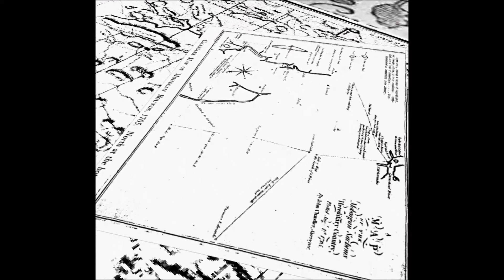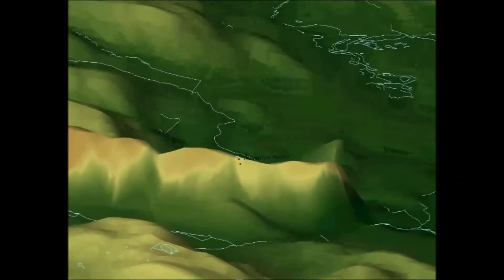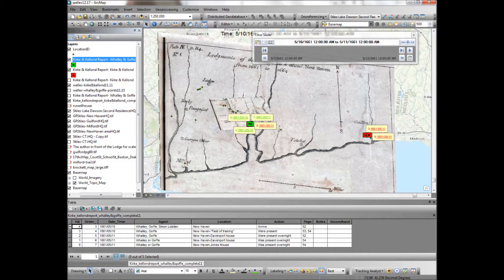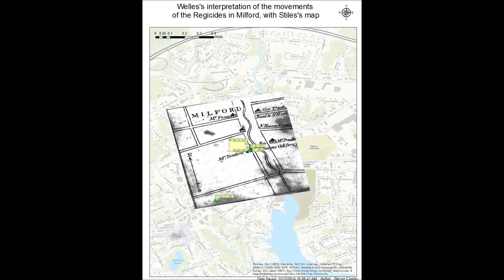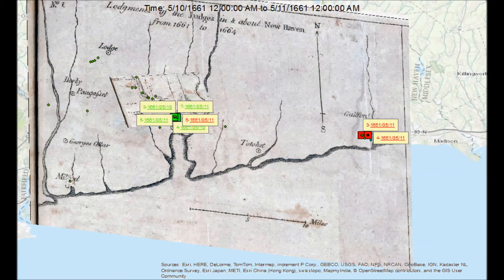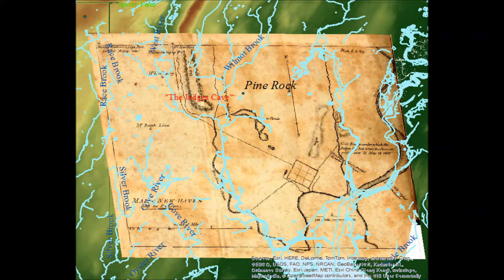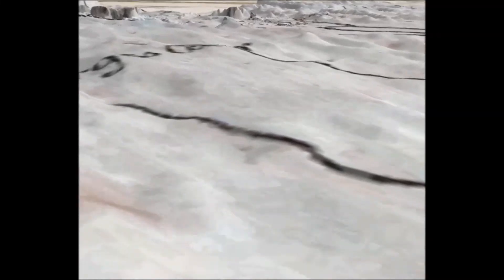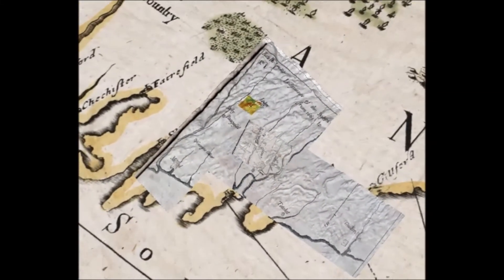GIS for History: Mapping the Regicides in 17th Century New England